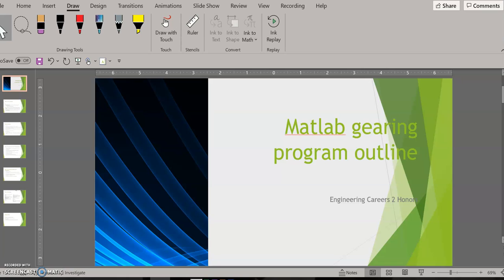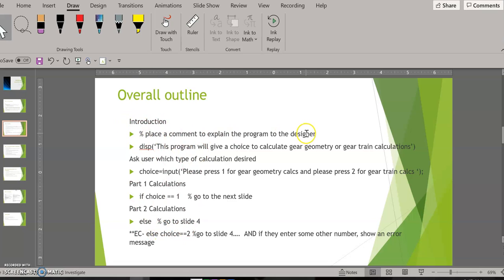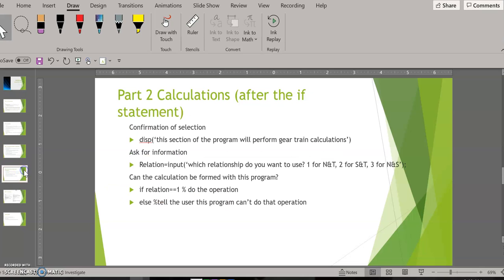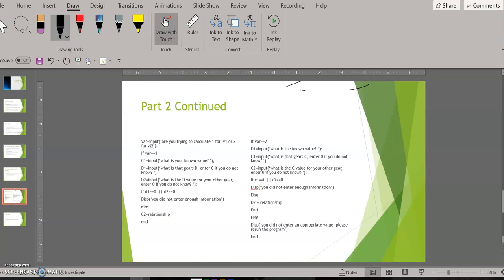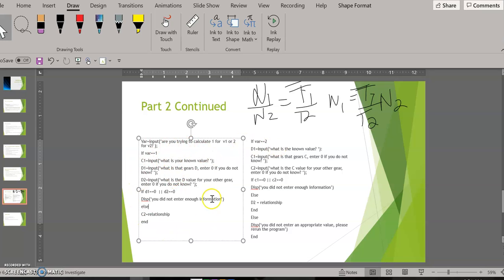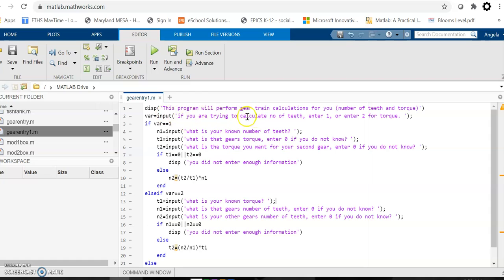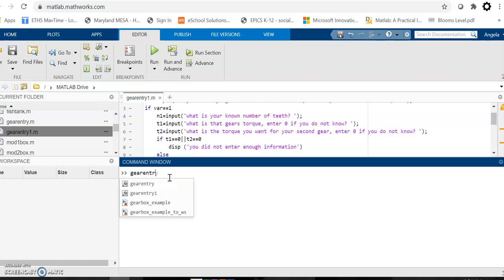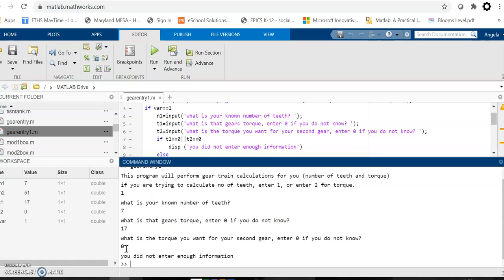EC2 MATLAB Gear Assignment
This video talks about the MATLAB code for your Gearing MATLAB Assignment.  It gives a demo of part 2.